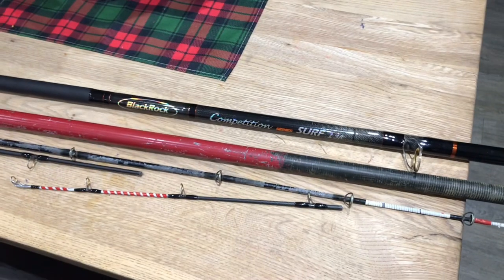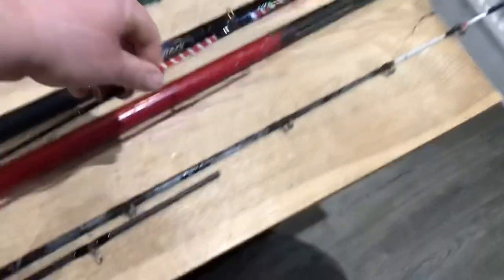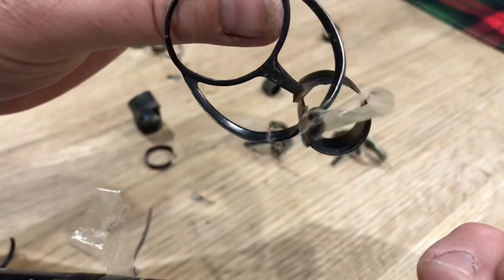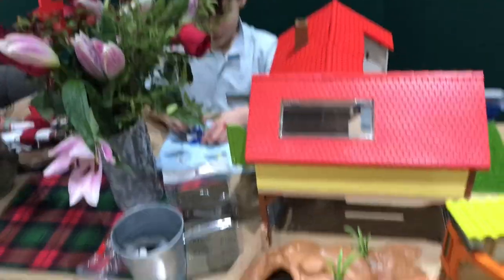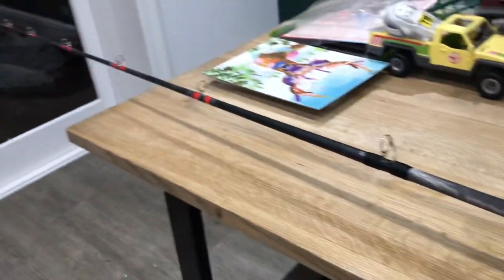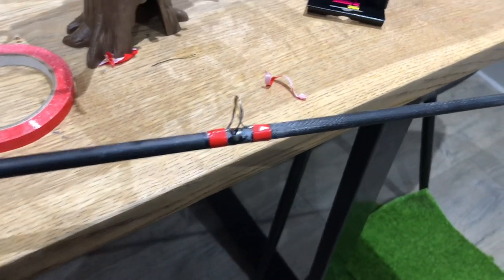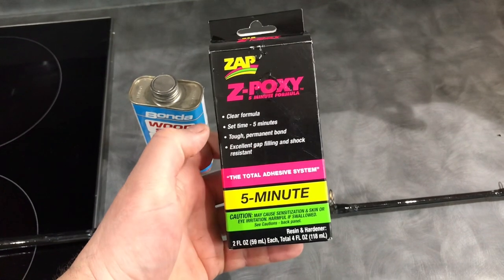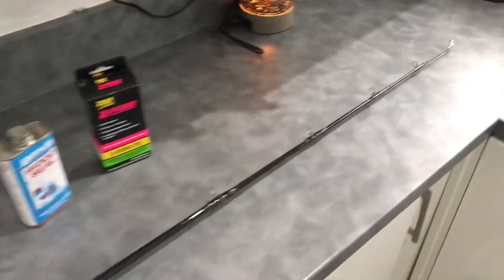Fish hunter uk Betsy daiwa tip section vamp while I’ve got covid 19. Sea fishing uk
I’m not a puzzle guy so while I’m stuck indoors fish hunter aka Rhys dropped round his Betsy daiwa for a bit of tlc.
 by far no road builder this is the first time I’ve ever done a full tip section.

Please any tips pointers are welcome but no negative comments I already know it’s poo. But at least he will be able to use it again as his spare rod.